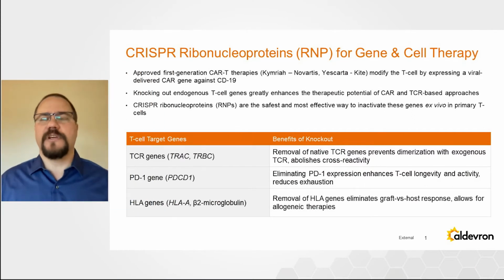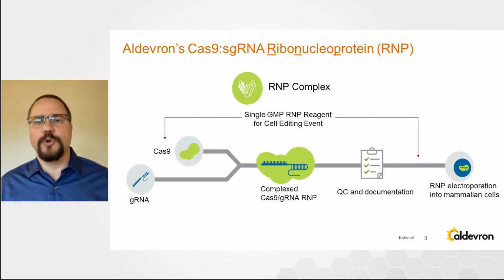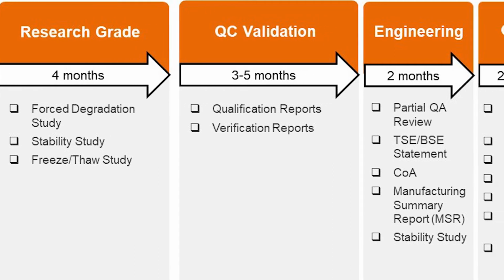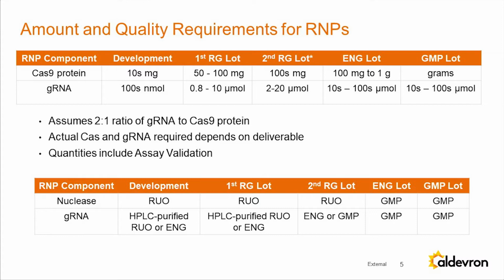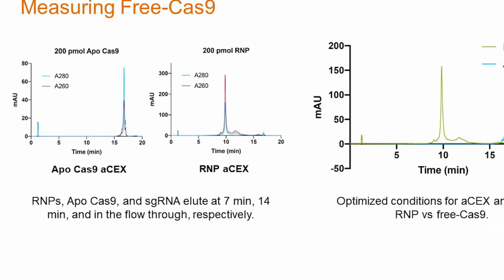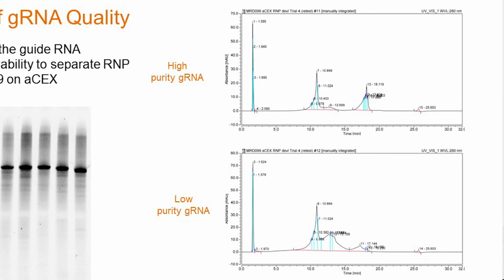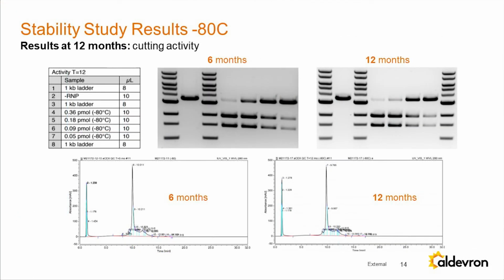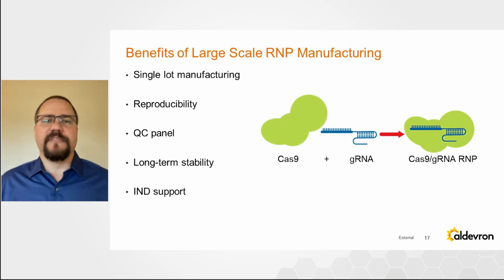Manufacturing CRISPR RNPs for Clinical Applications